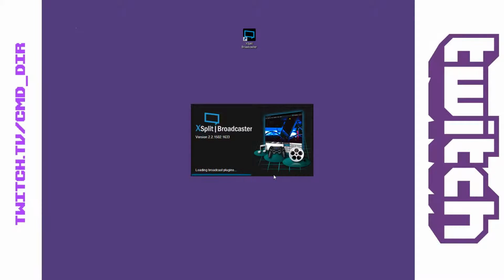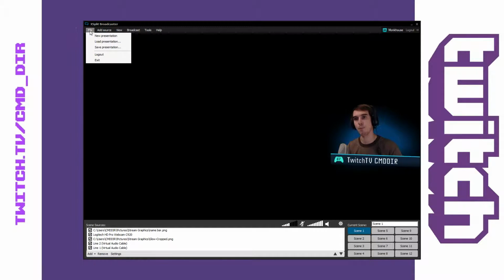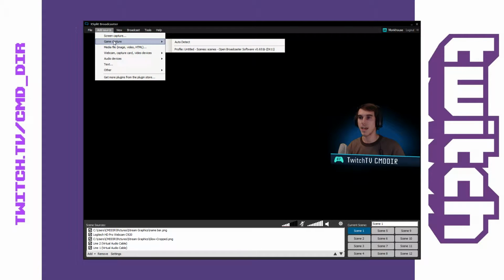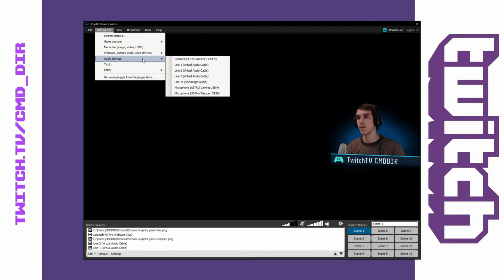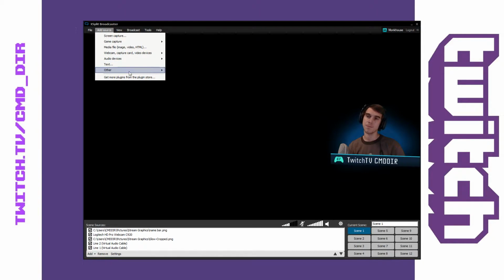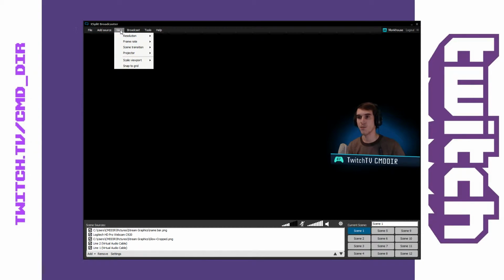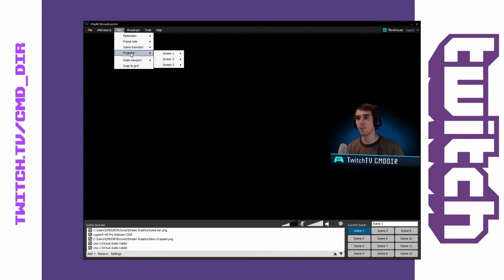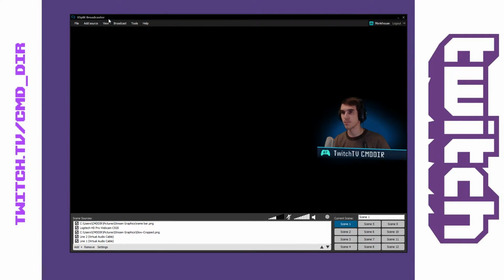XSplit Tutorial Series - Episode 2 - Logging in and Menu Items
Step by step - This video covers running xSplit for the first time, logging in, and checking out the menu items.

I had a hard time starting out with xsplit and streaming and working through figuring out how to do everything I needed to run a quality stream, and there were not a lot of quick and simple videos on specific things, so thats what this series is for, quick and to the point video on the different things you will need in order to use xsplit for streaming.

Each video is meant to help you with a specific peice of xSplit, and the series as a whole is meant to cover every portion of xsplit. If I have not covered the portion you are looking for, please comment about what you need to know. You can watch this series from start to finish, or use it as a reference for help on a specific topic! I hope this helps many people now and in the future.